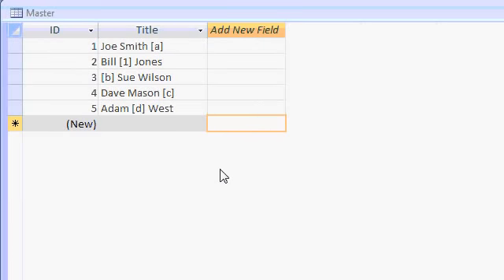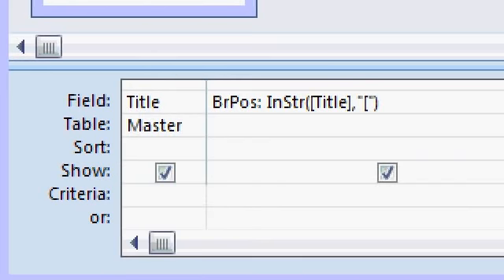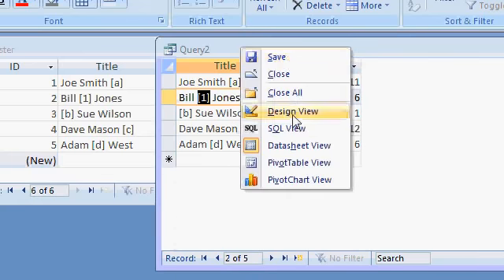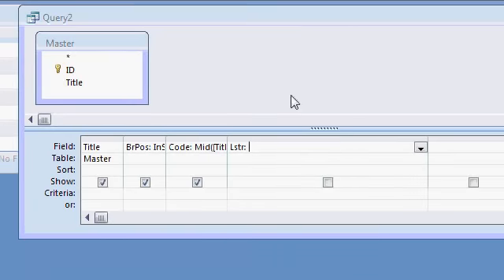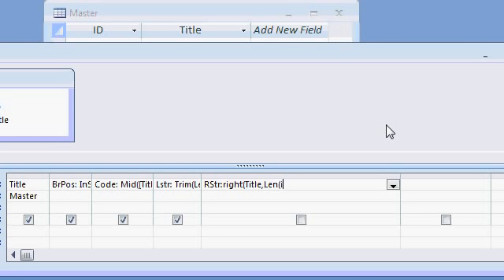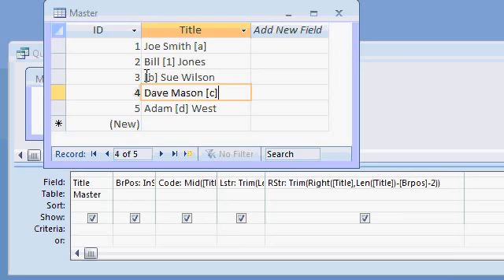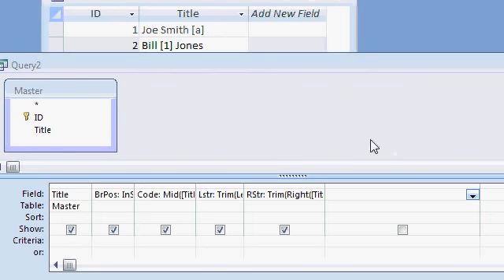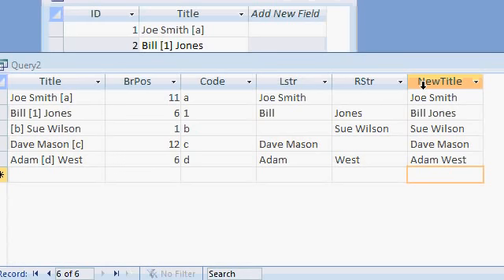Microsoft Access Tutorial String Functions Left, Right, InStr, Trim